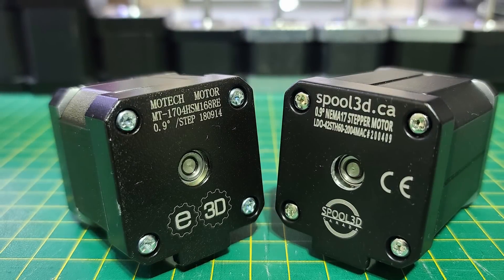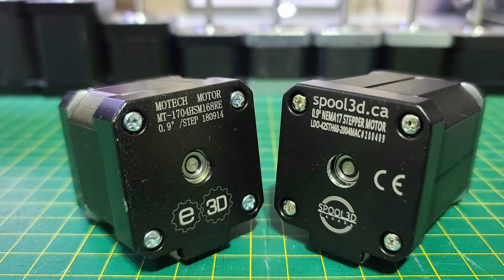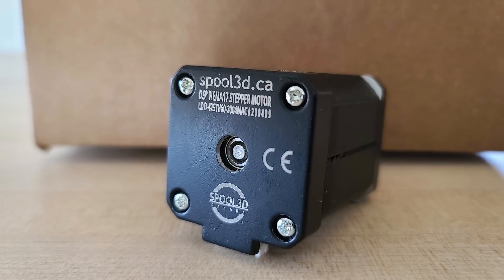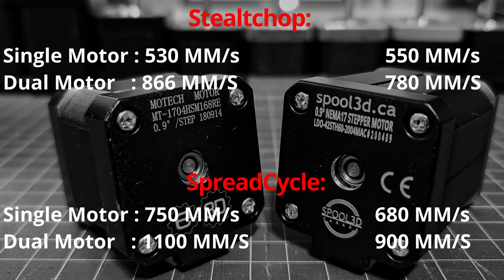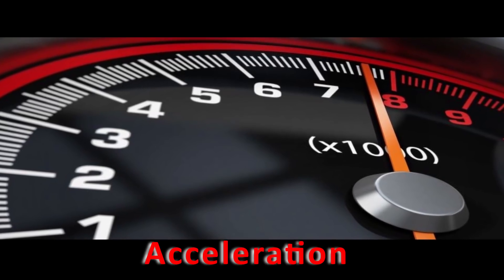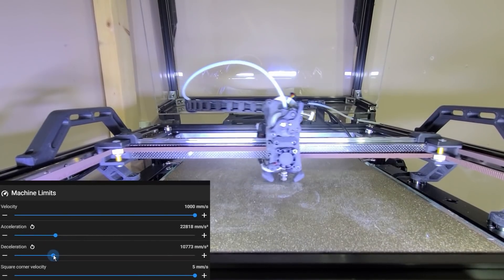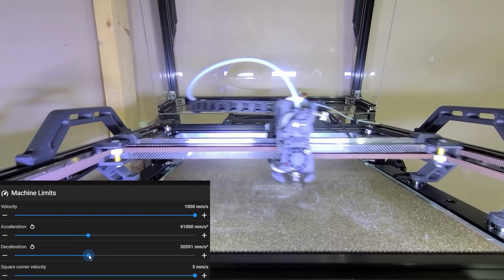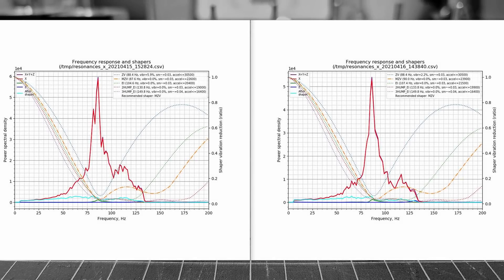E3D 48mm 0.9 High Torque VS LDO 60mm 0.9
Who wins the battle?